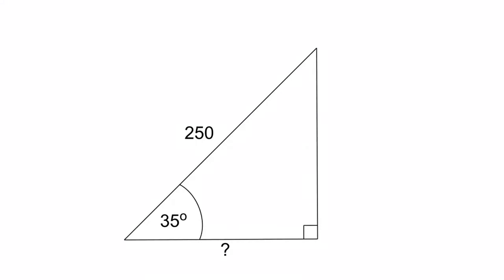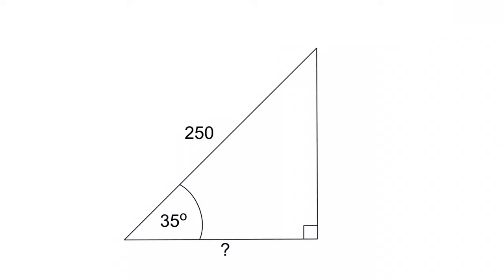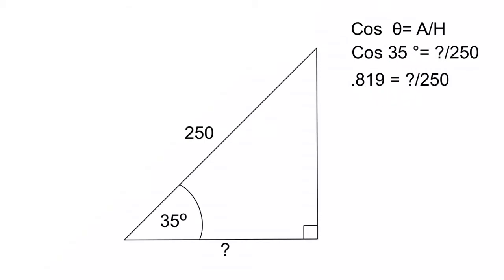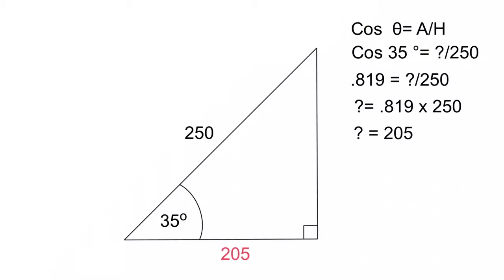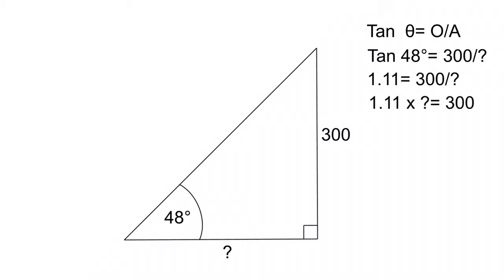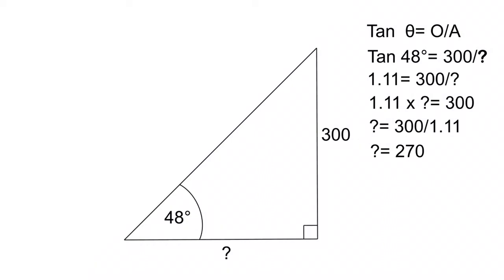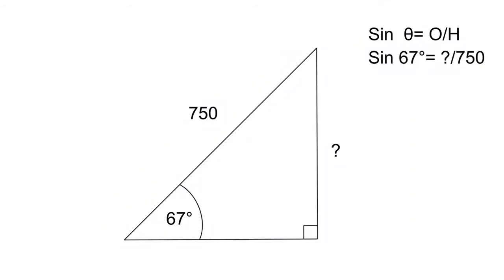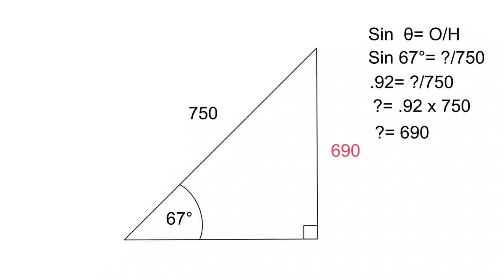Trigonometry (Part two)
In this video I go over how to use trig functions to determine the sides when you have an angel and a side